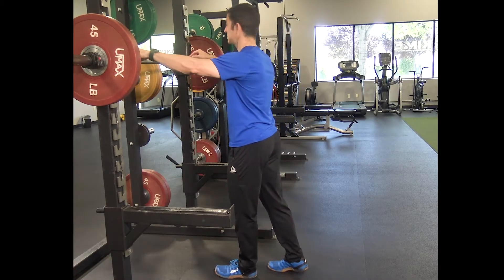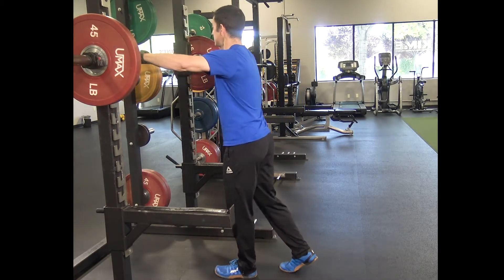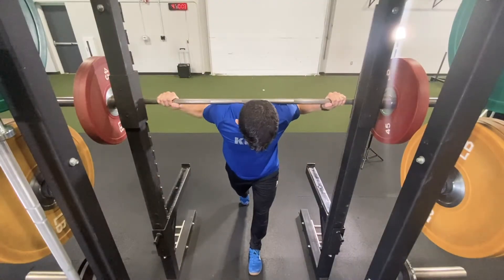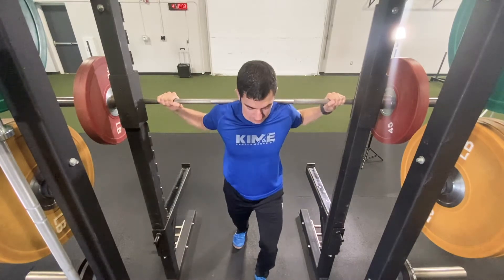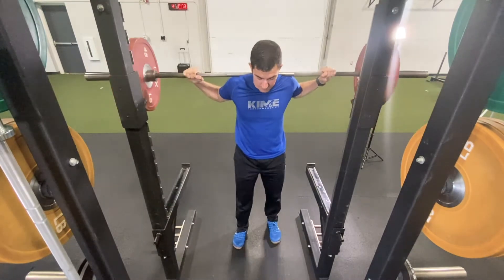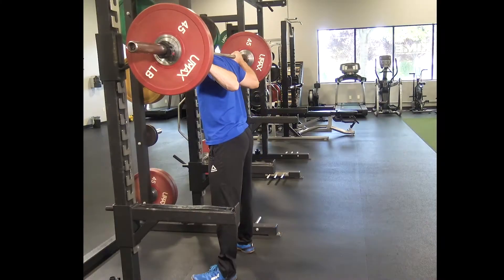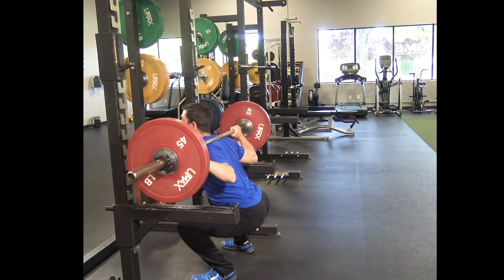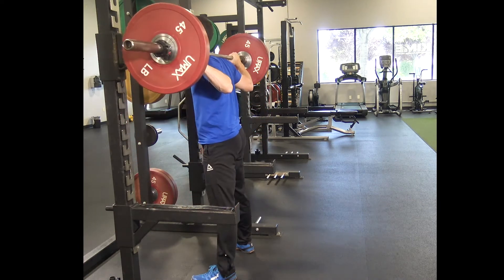Bulletproof Fitness: Barbell Back Squat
The barbell back squat can help you strengthen the squat pattern with increased load. Here is an instructional video on how to do this movement.

1. Place both hands on the bar equidistant from your center. Align the bar on your upper traps, hold a neutral grip, and keep your elbows close to your side.
2. Lift the bar from the rack in a split stance position and take one step back to remain within the safety bars. Keeping a tall chest forward, slowly squat down to a comfortable depth, pause at the bottom, and return to standing.

Want to learn more about this and other movements?

for educational courses by our team. Learn about the rehabilitation continuum, and improve your knowledge of coaching, physical therapy, and massage/manual therapy.